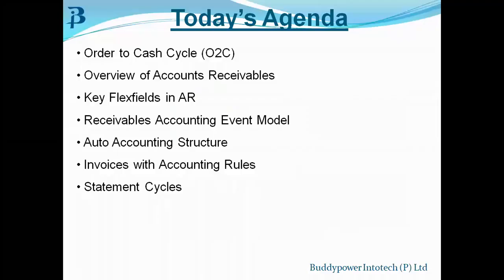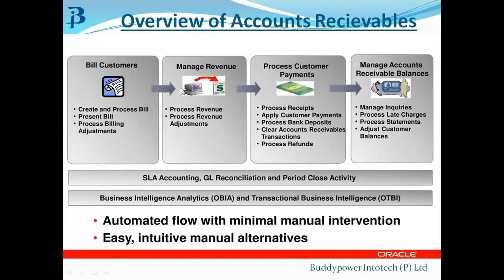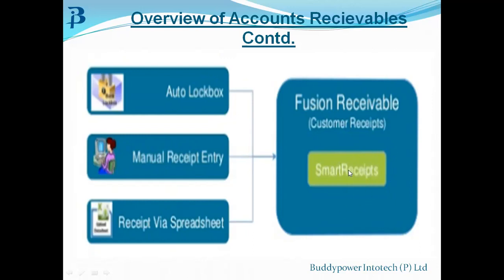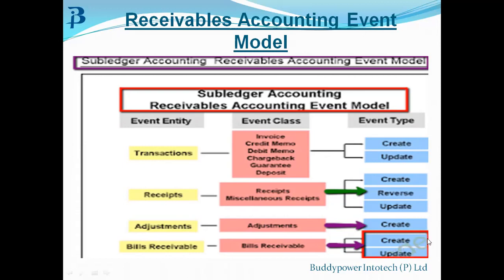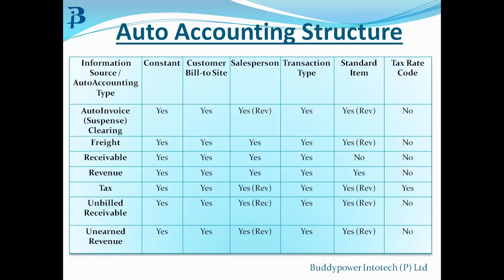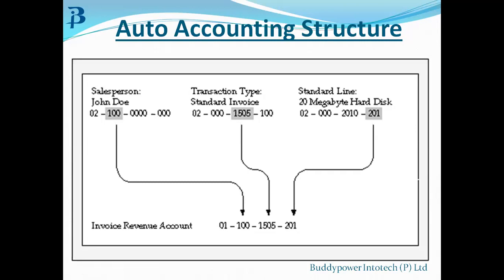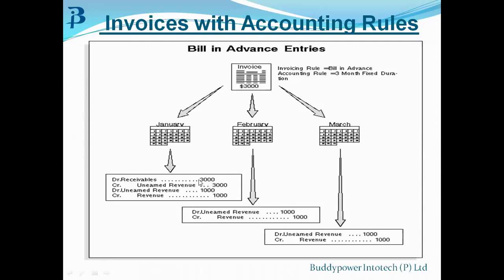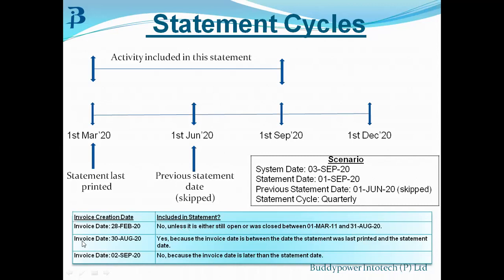Oracle Fusion Cloud Financials 45 Accounts Receivable Theory TrainT